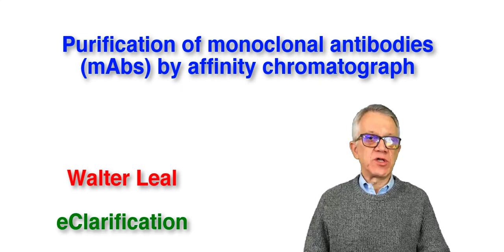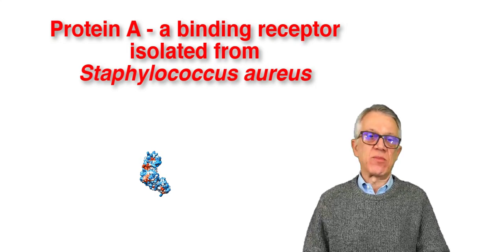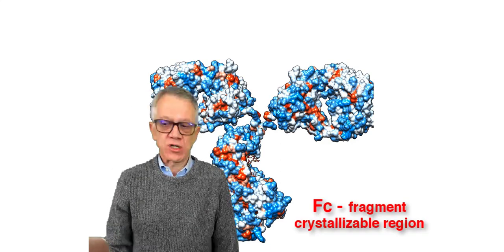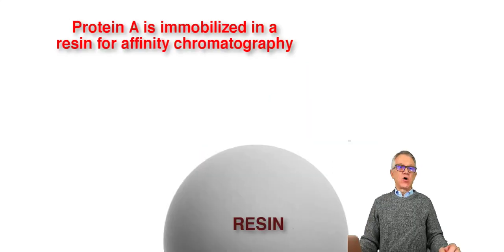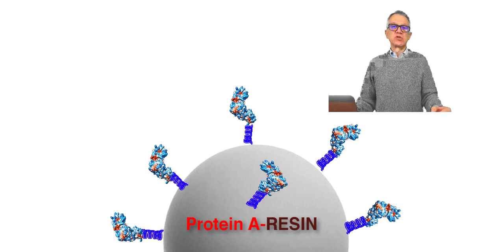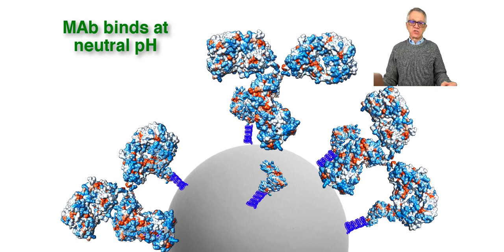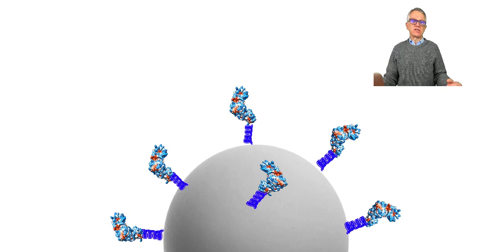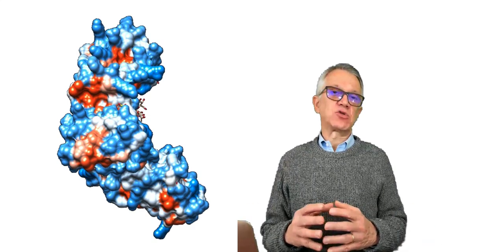eClarification: Protein A-based Affinity Chromatography